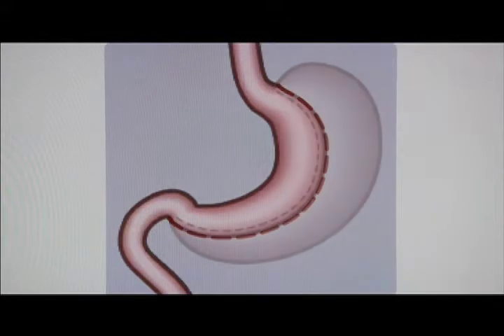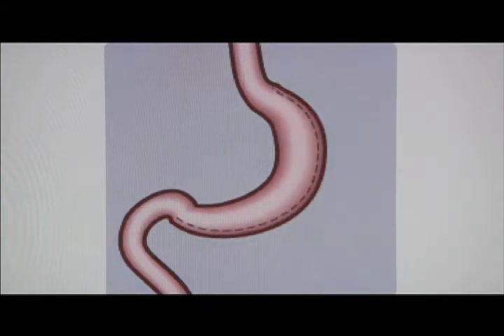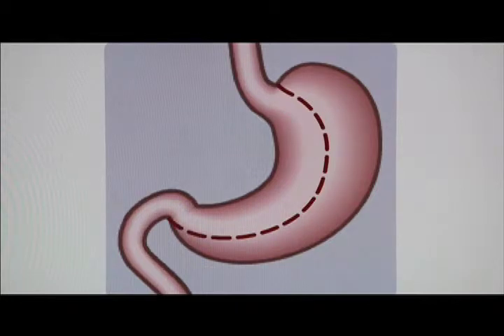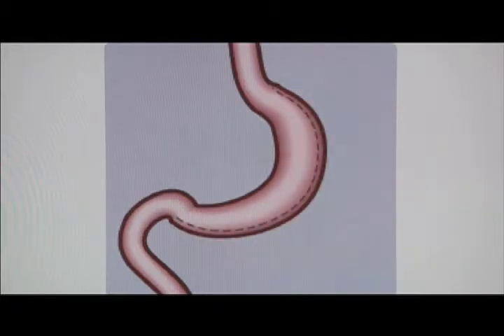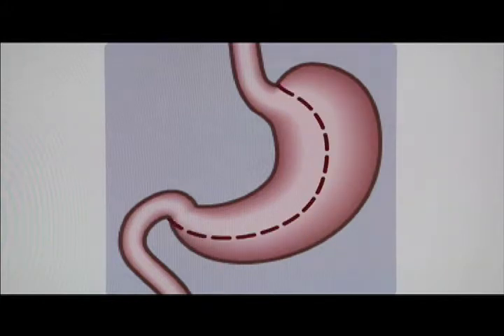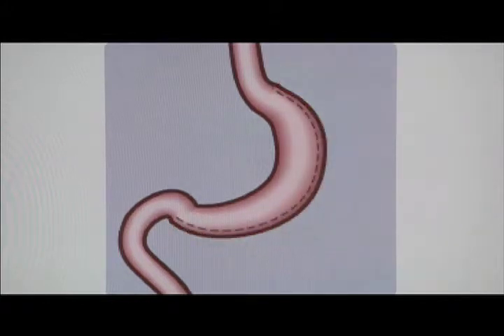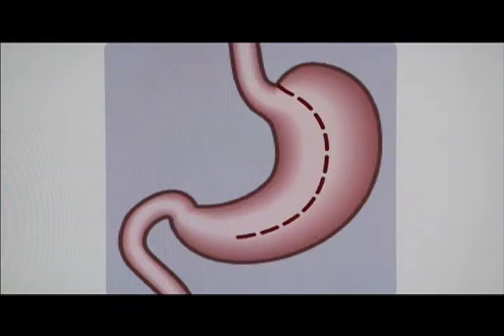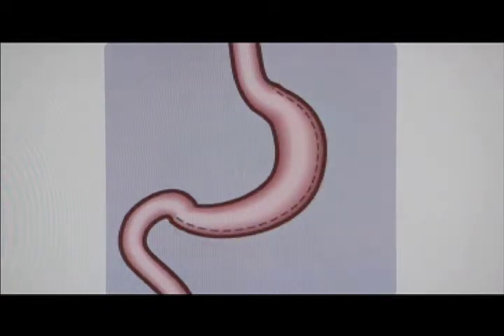Gastric Sleeve Surgery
General surgeon Dr. Stephen Boyce explains how gastric sleeve surgery for weight loss is performed.